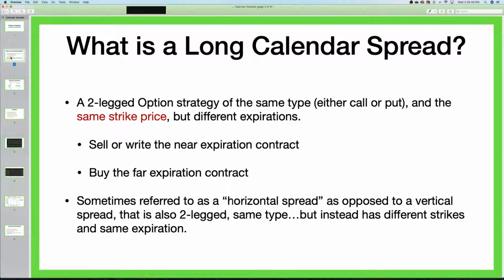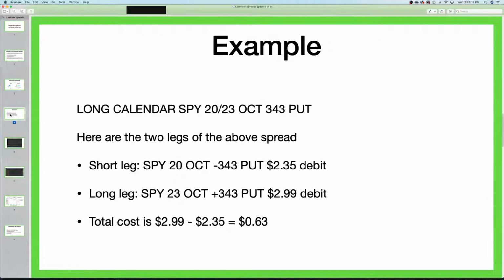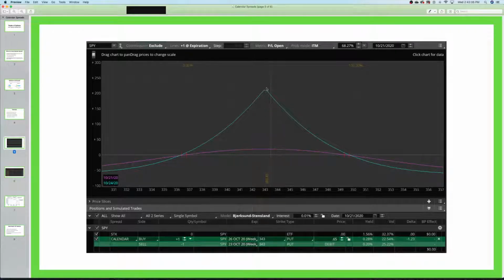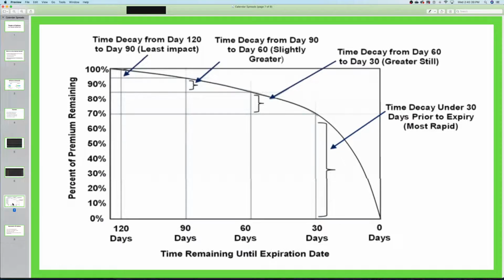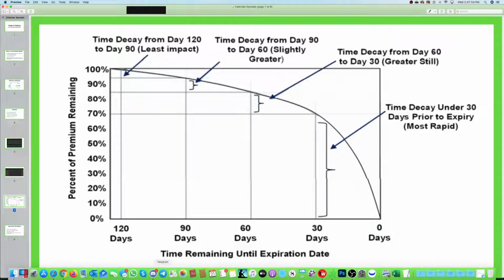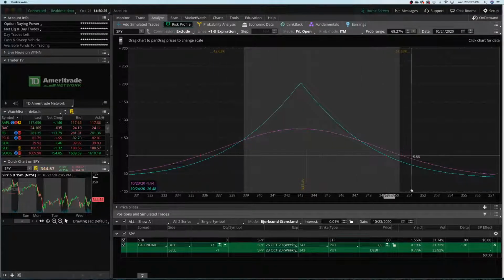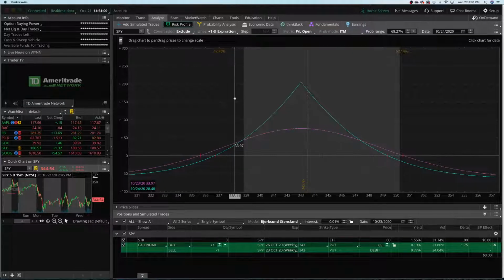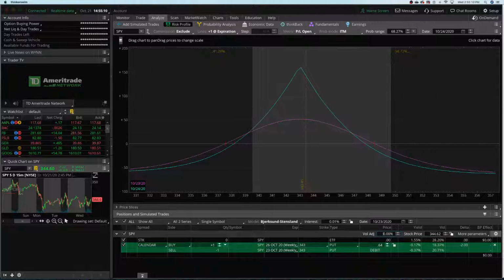Trading Long Calendar Spreads for Income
My Put Selling Strategy for small and large accounts is the Best Way to Trade, Period. If you are looking for a high probability strategy, combined with excellent return on your capital, there is no better way to trade. Technical Analysis and Day Trading stocks is a scam, it is for losers, and buying options is almost a guaranteed way to lose.  Check out this show, I can help you, I'm Ernie Varitimos.